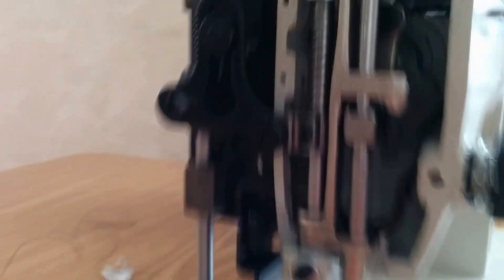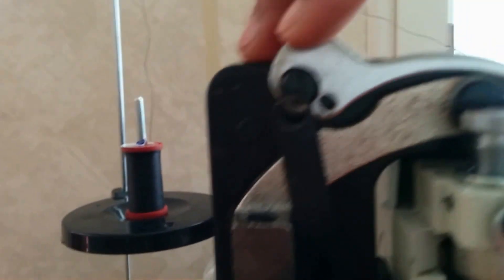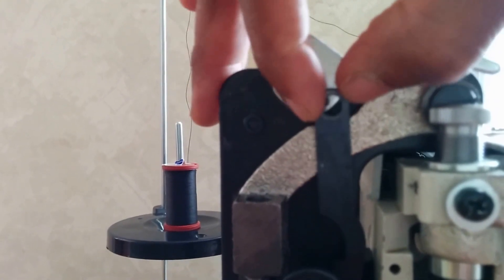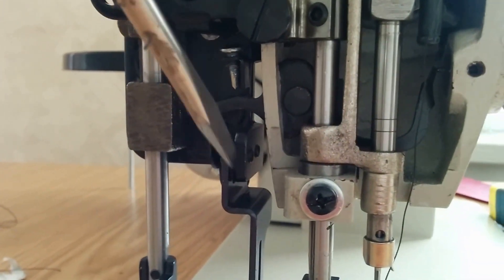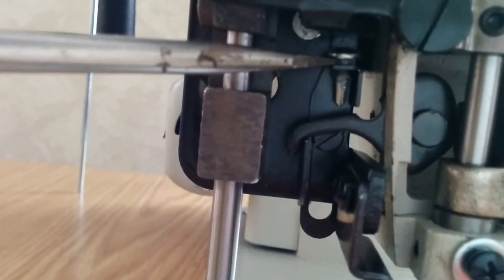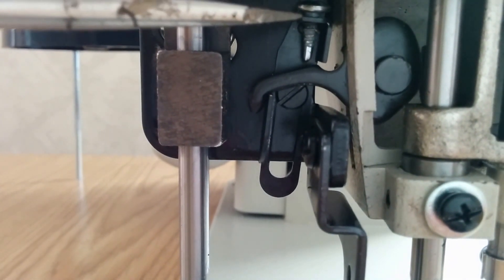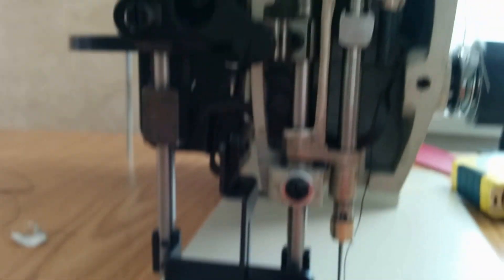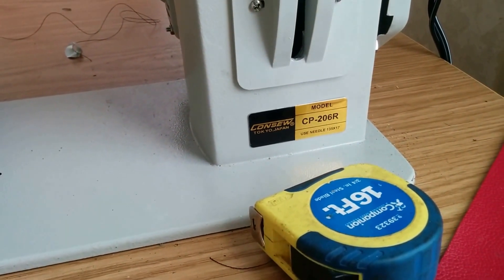Consew CP-206R presser foot lift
Short video on how to modify the consew cp 206r to accept thicker material under the presser foot for less than $1